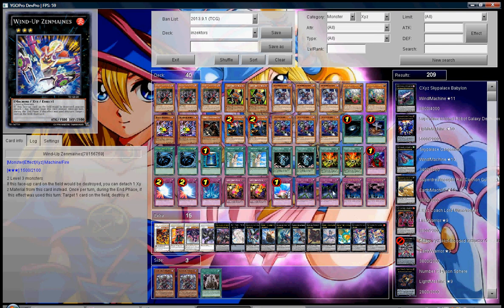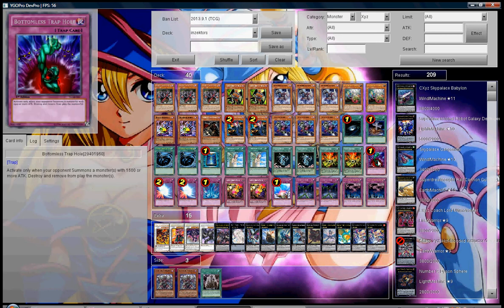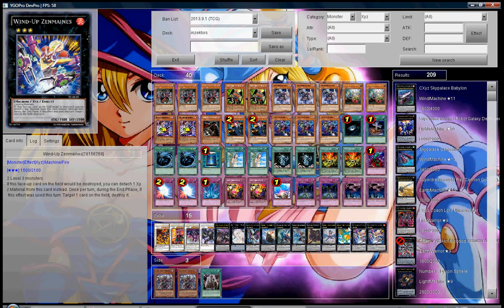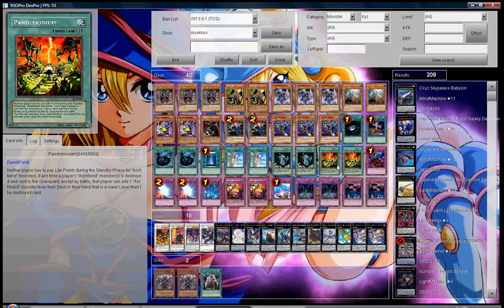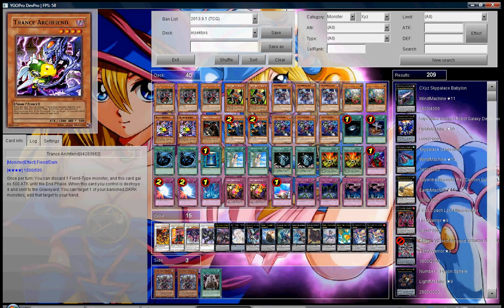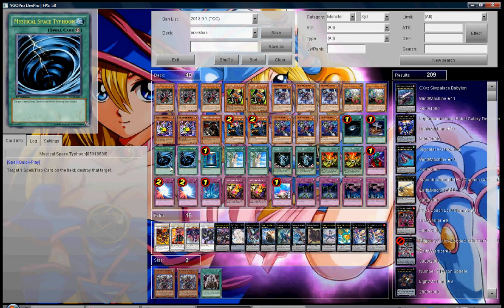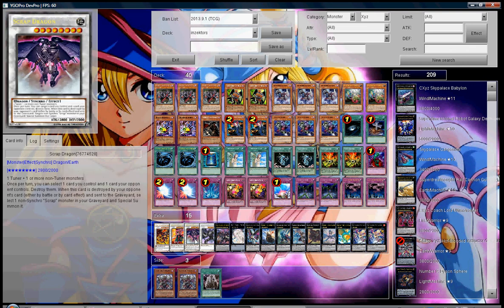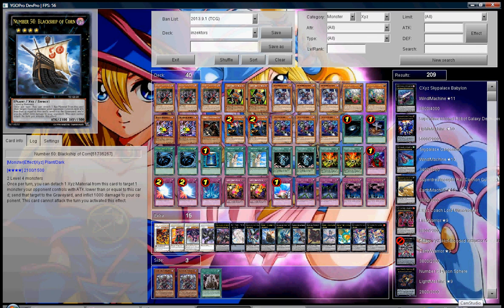Archfiend deck October 2013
Hey yugioh people ! We talk about everything Yugioh and show everything yugioh. Thanks.